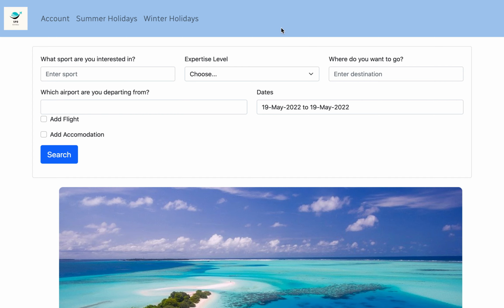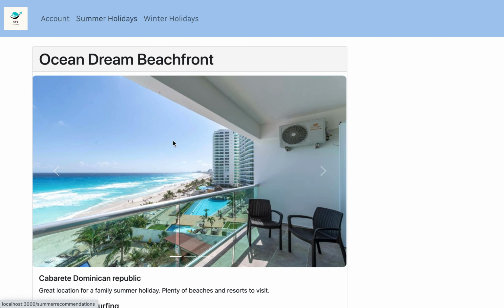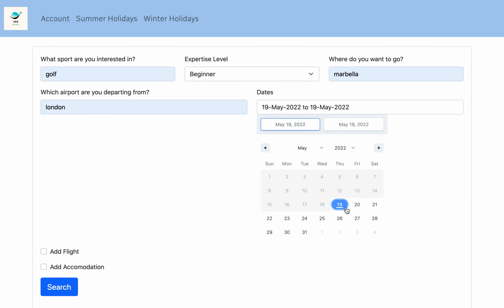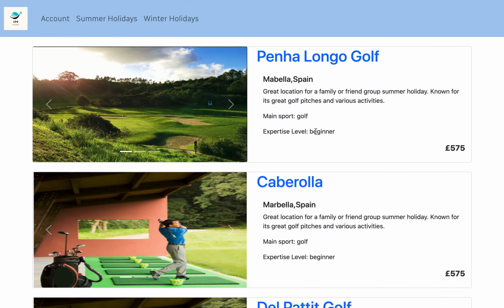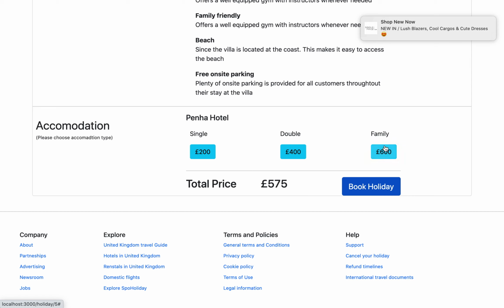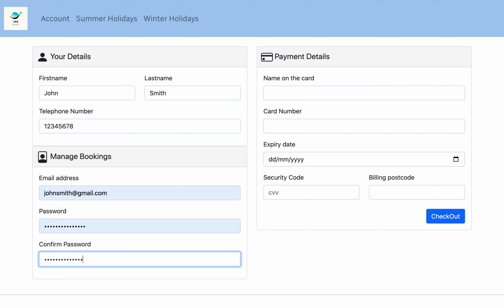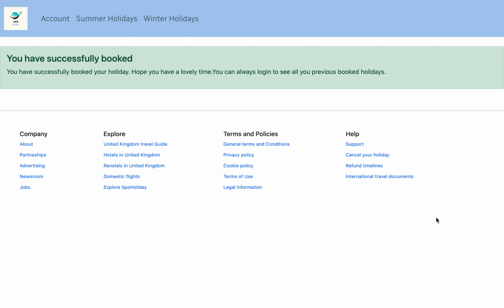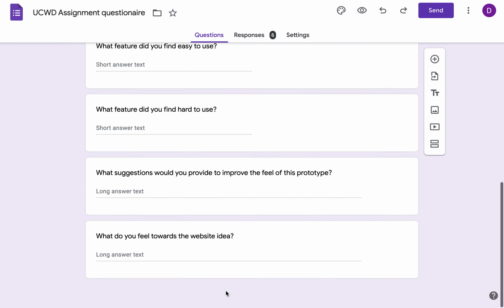UCWD assignment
Video presatation for the the sports booking web application prototype.